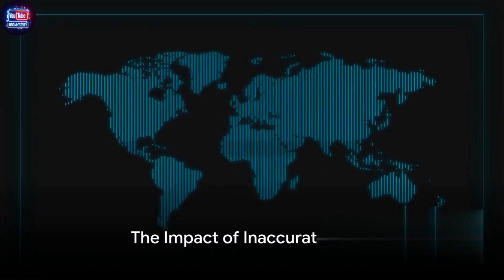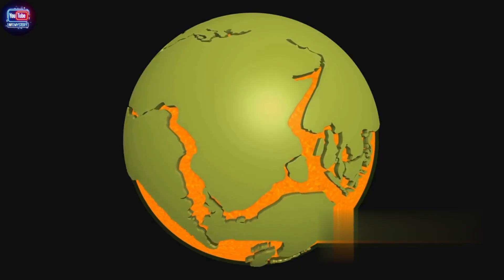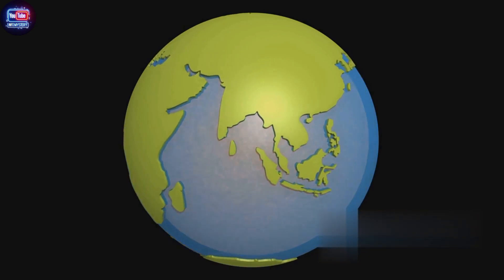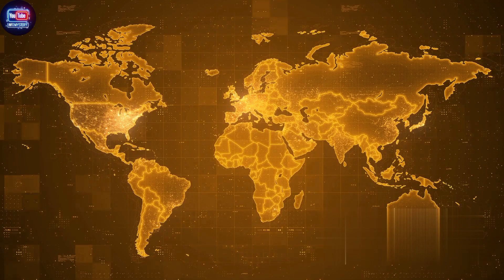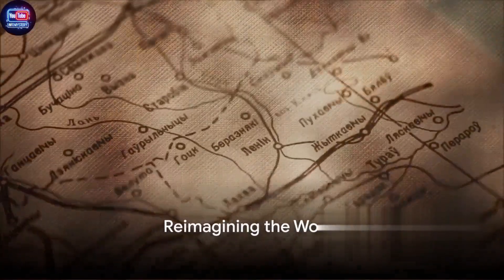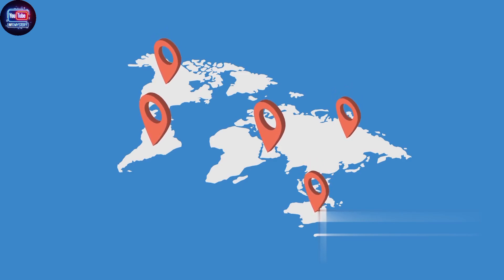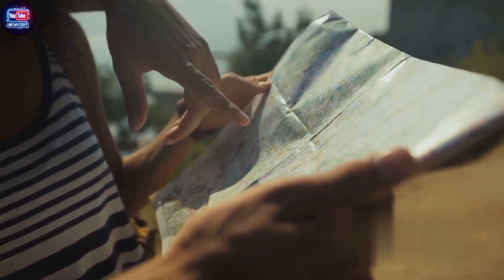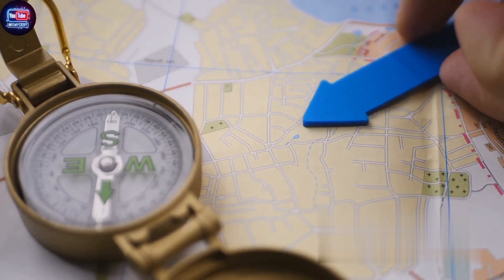How the World Map Looks Wildly Different Than You Think. | InfoMystery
How the World Map Looks Wildly Different Than You Think

World map is wrong
You know nothing about the world
maps that prove
Mercator Projection
Wrong
World map
Africa is bigger
What country is bigger
What country is smaller
Russia is big
Russia is small
Greenland
Africa
Australia
UK
Madagascar
Iceland
New Zealand
USA
United States
Texas
Alaska
France
Congo
maps
geography
life hacks
buzzfeed
how to